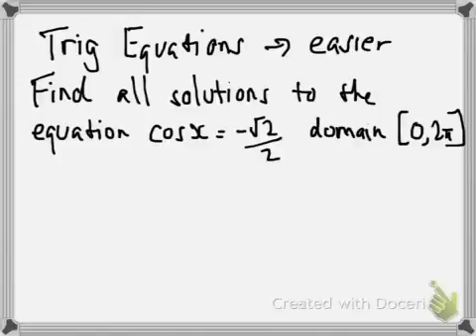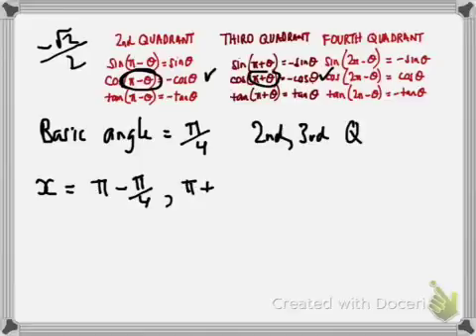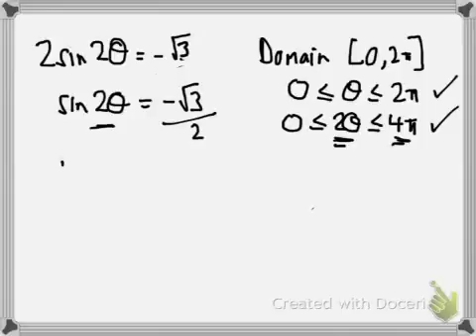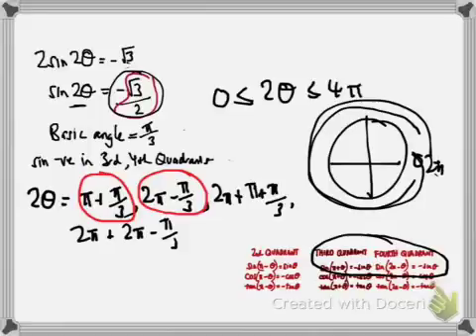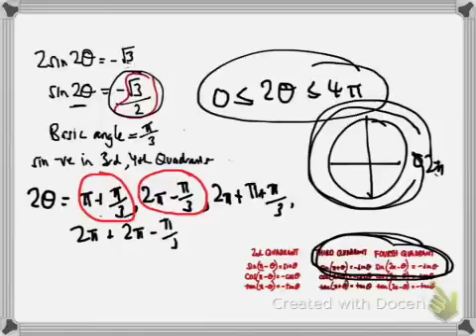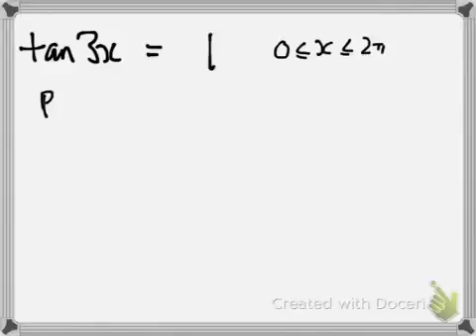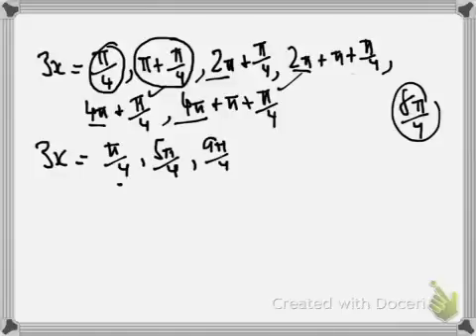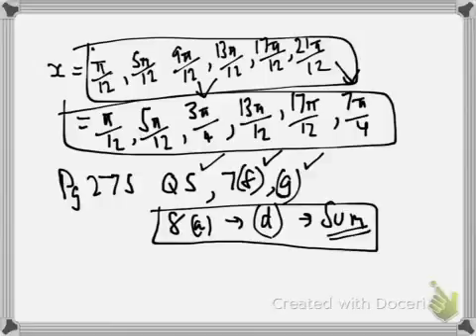Trig Equations Part 1